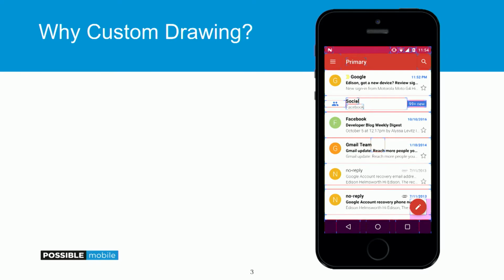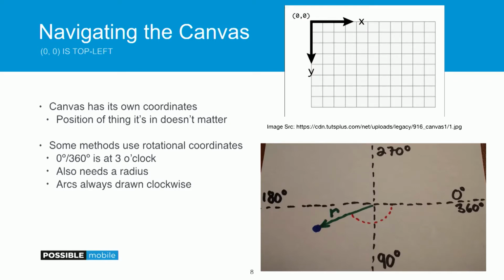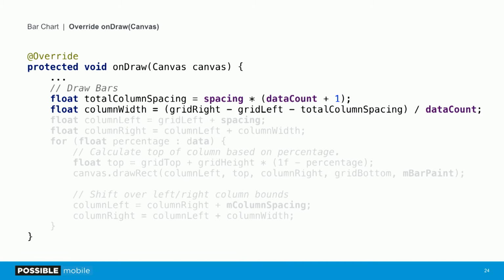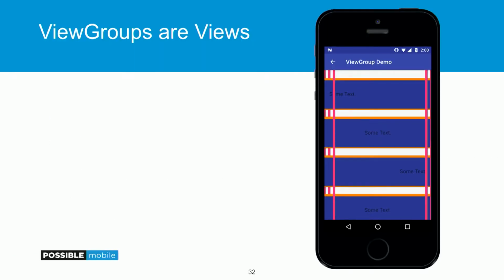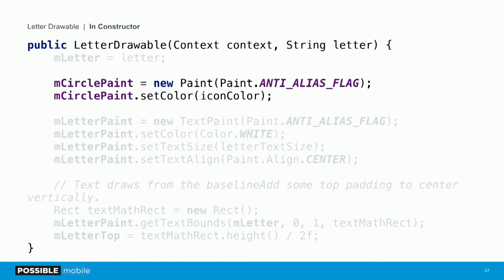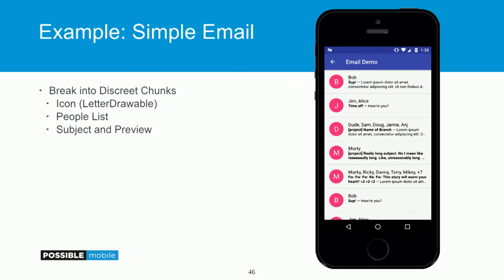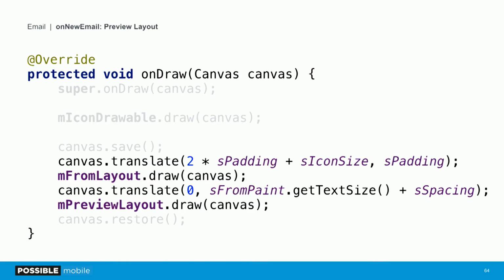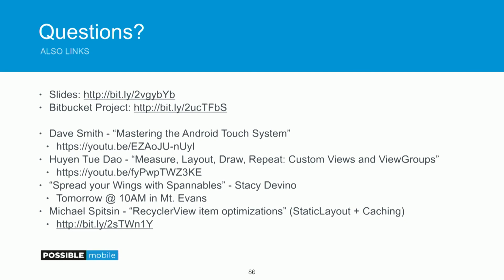Joshua Lamson - Custom Drawing with Canvas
When you’re creating a new View to display some complex data, it’s easy for the number of View objects you’re using to get out of control. Between elaborate shapes, shaders/colors, and text in specific places and orientations, using only Android Views and layouts can turn your layout into a dense, complicated mess. Luckily, there’s a better way to add all your customizations. What you need is a blank Canvas! (Literally, android.graphics.Canvas). In this session, we’ll delve into the details of using a Canvas to display anything you need in a truly custom way. You’ll leave this talk knowing how to:
– Paint custom shapes, Paths, and text onto Canvas
– Override a View’s draw methods to draw on it’s Canvas
– Override a ViewGroup’s draw methods to draw over, under, and around it’s children
– Overriding a Drawable’s draw methods to create custom re-usable Drawables
– Update your View’s state in response to touches and state changes
– And how to do all of the this while keeping your Views performant and and your app buttery-smooth.